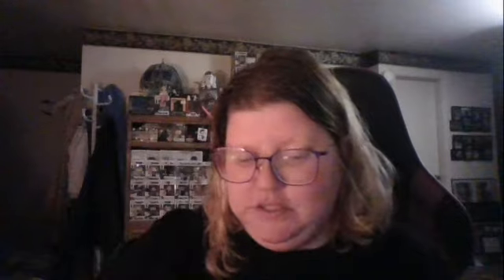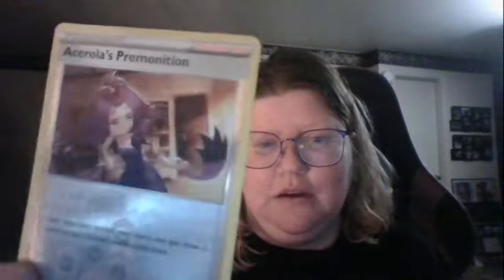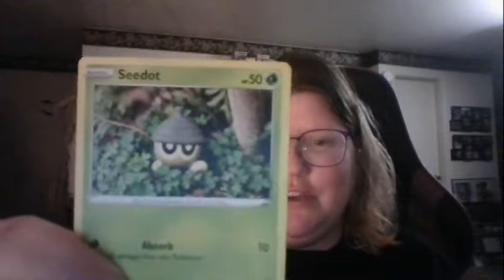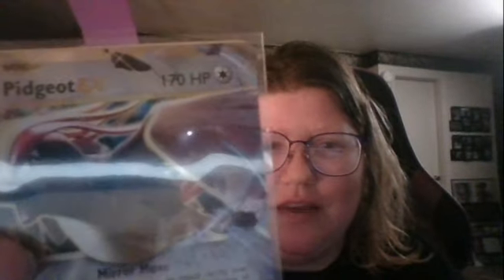Pokemon TCG Mystery Packs!